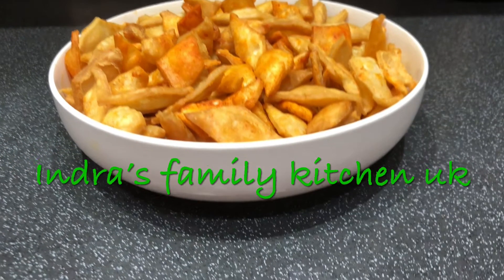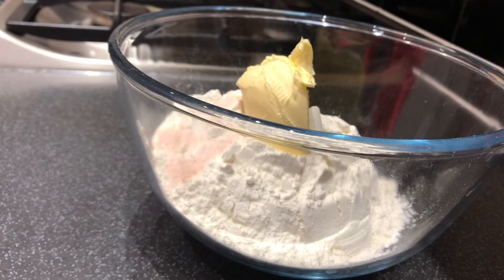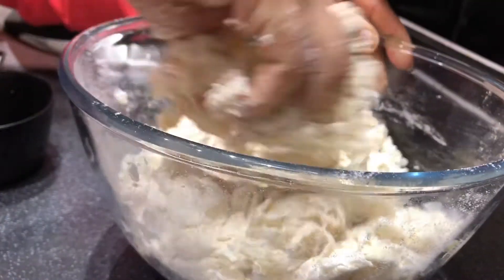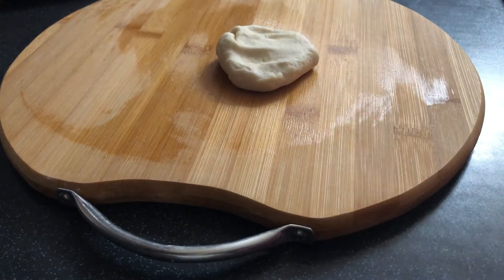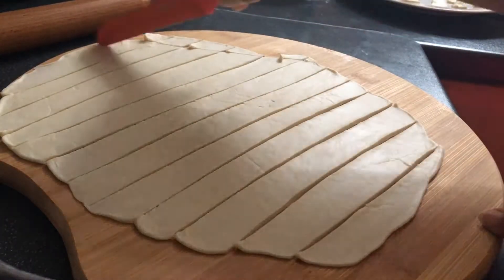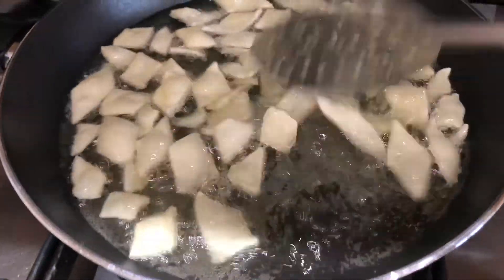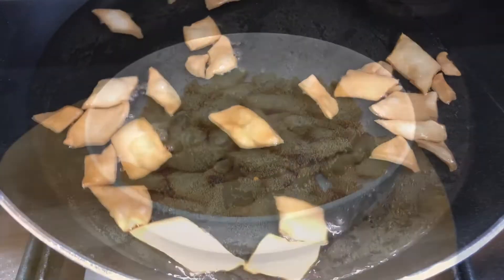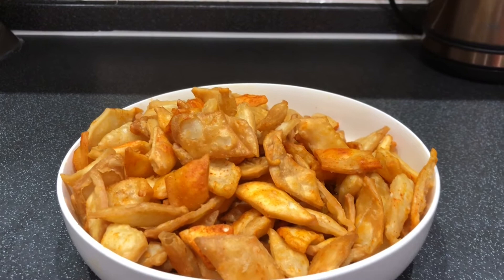How to make spicy diamond cut snack/ Easy diamonds cut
Spicy diamond cuts are tasty teatime snacks that will melt in your mouth.